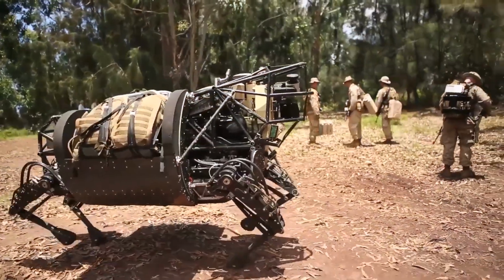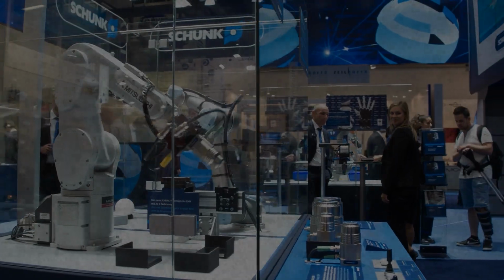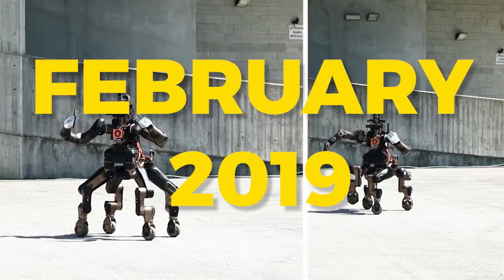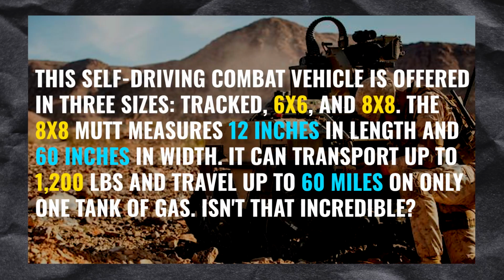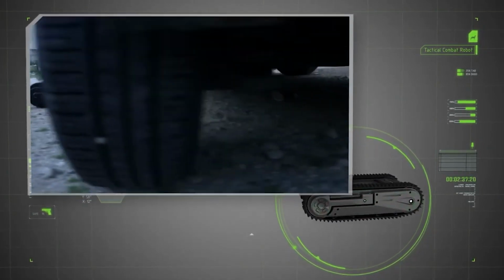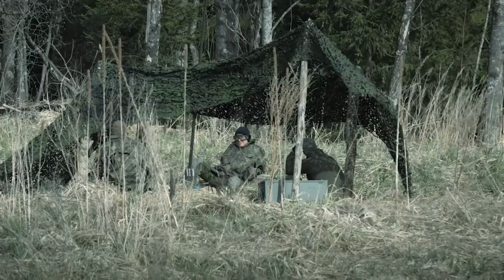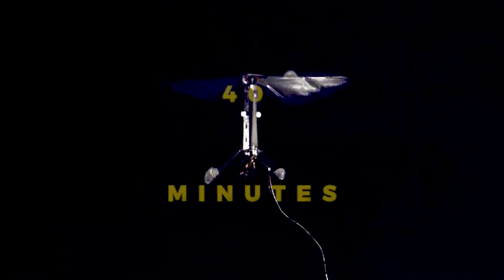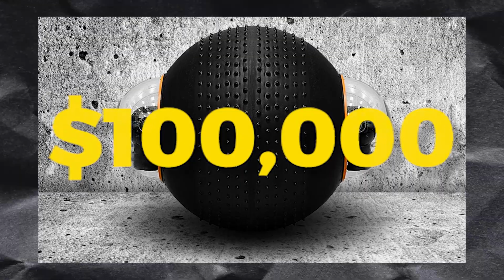7 Most Advanced Military Robots in the World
We've all heard of ordinary household robots, haven't we? However, there are several other types of robots, one of which is military robots. Military robots are considered to be among the most advanced robots in the world. In this episode we have compiled 7 most advanced military robots for you.

You don't want to miss any news from us, right?